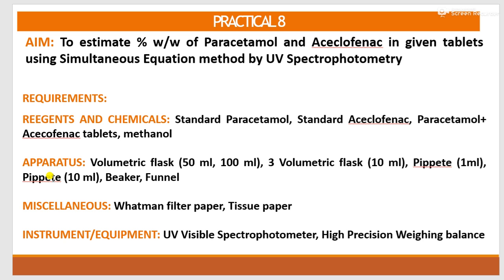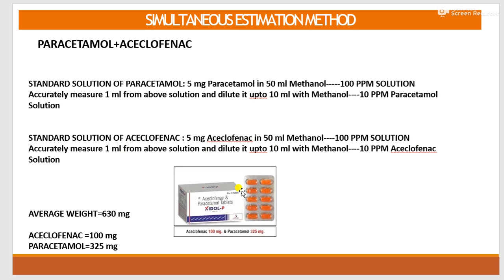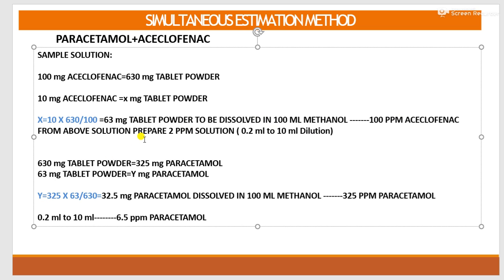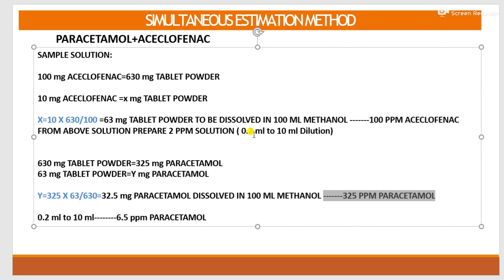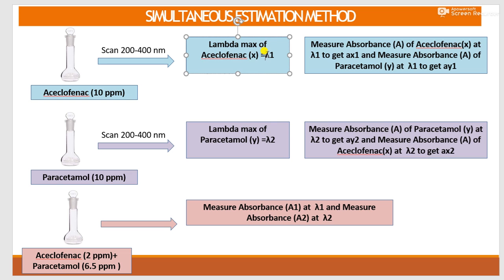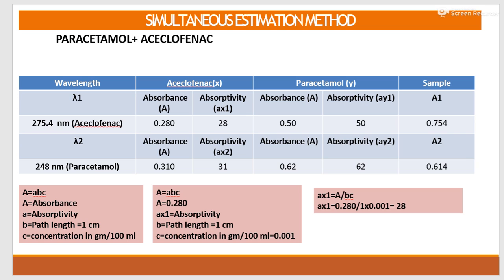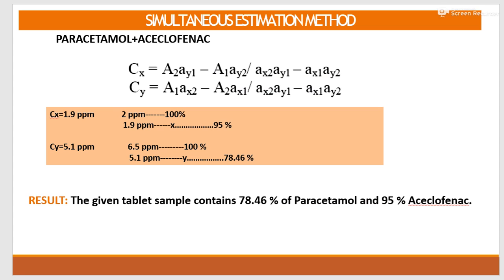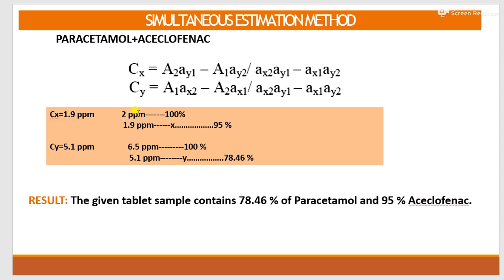Practical 8: Estimation of Paracetamol and Aceclofenac by Simultaneous Estimation Method